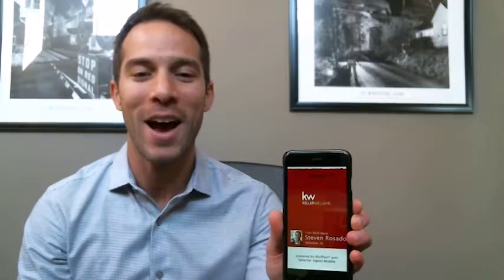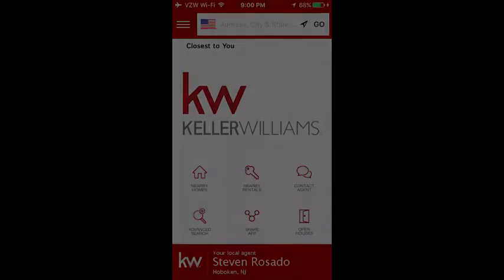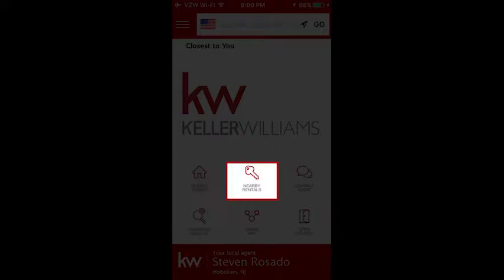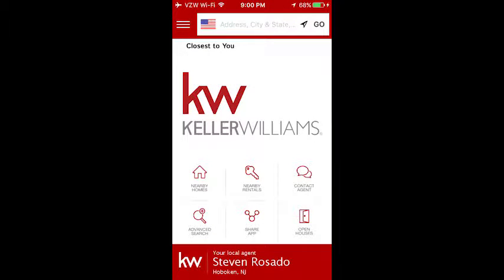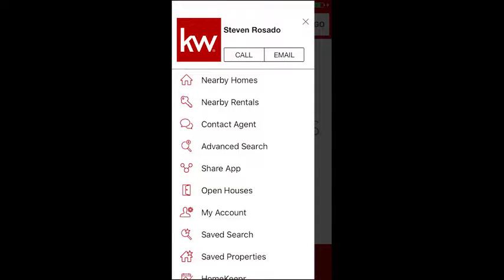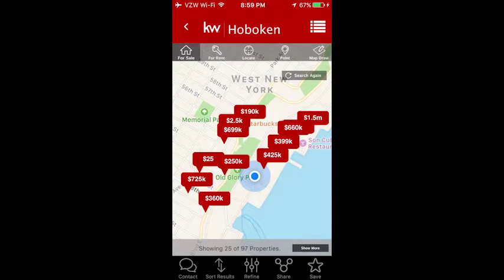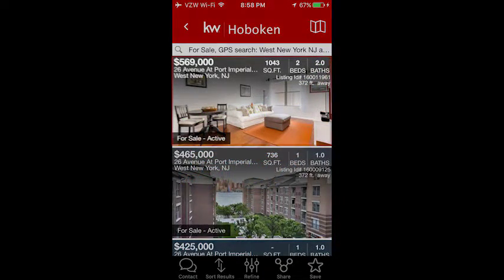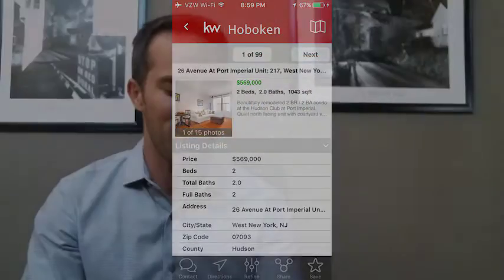Hoboken Real Estate: New Technology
Have You Seen Our Brand-New App?

We’ve got two quick technology updates for you. The first is that we have just launched our brand-new iPhone and iPad app with Keller Williams. It’s the best home search app out there, and we’ve just added a bunch of new features to it to make it even better. You can search open house events in your area and even estimate your monthly mortgage. For more details about our app and our other tech updates, watch this short video.

Looking to sell a home? Get a FREE home value report.

Steven Rosado
David DeVoe Group
Keller Williams City Life Realty